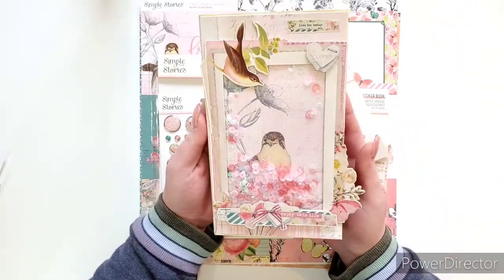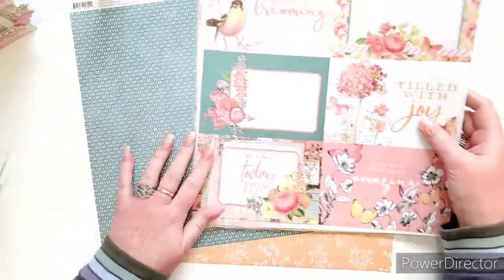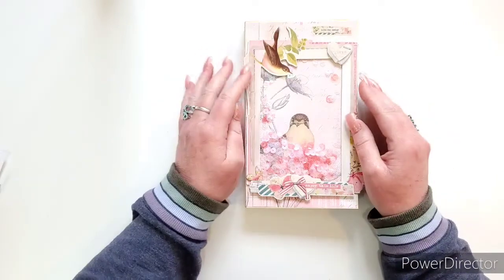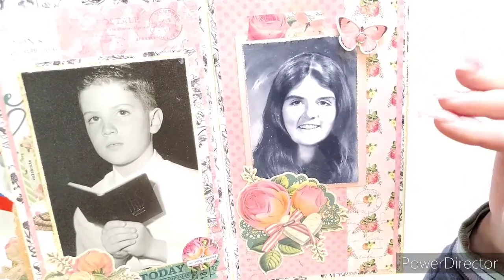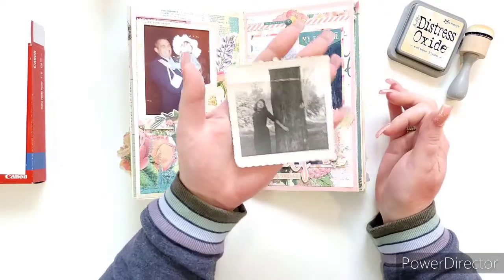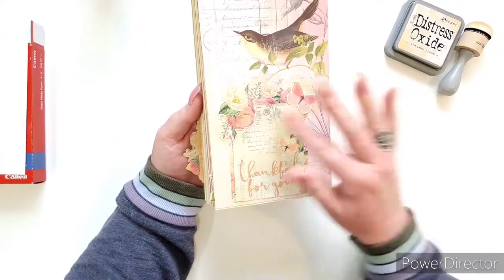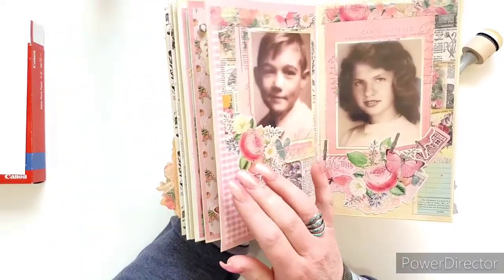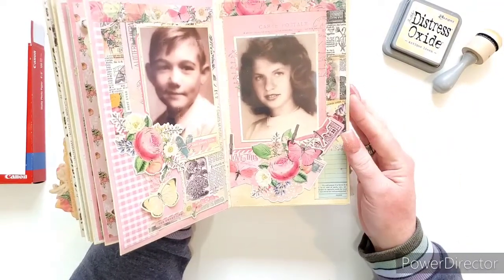Vintage Mini Album - Simple Stories Vintage Garden District - Tips & Share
This is a project share videos with some tips and tricks. I used Simple Stories gorgeous Vintage Garden District Collection.